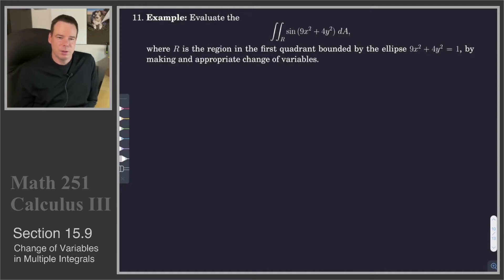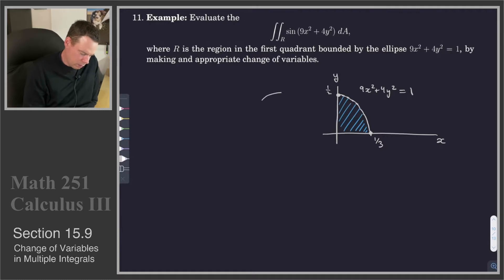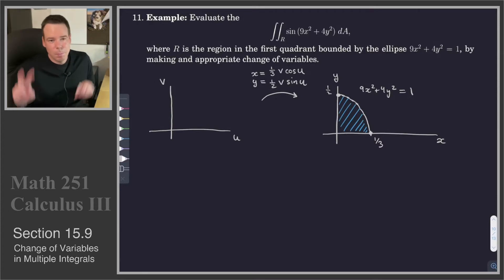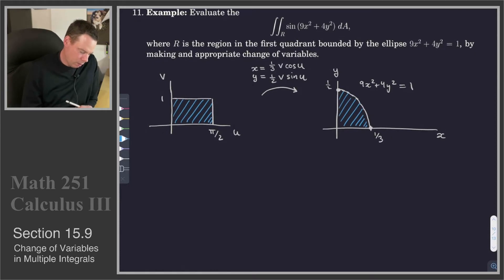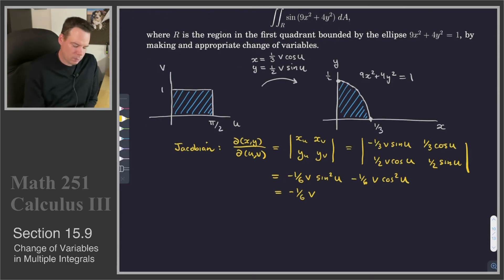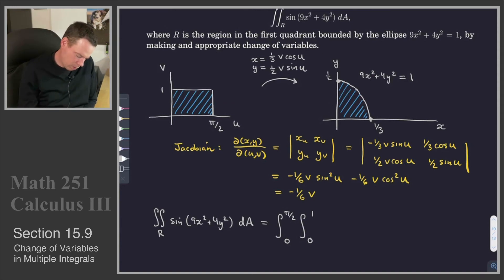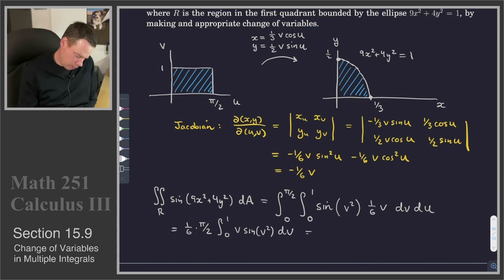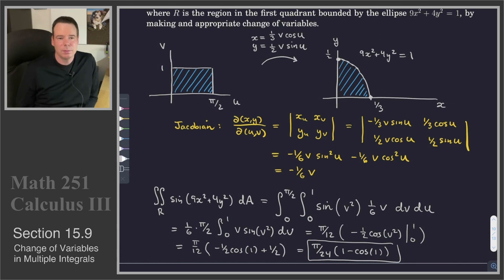Math 251 - Section 15.9 - Change of Variables (4 of 5)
Section 15.9 - Change of Variables (4 of 5):
Another Example of Change of Coordinates